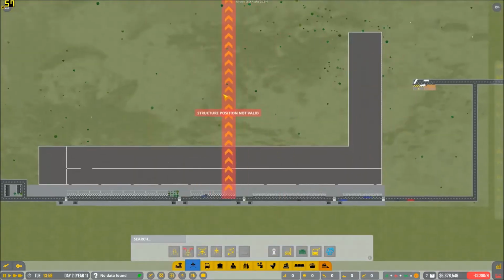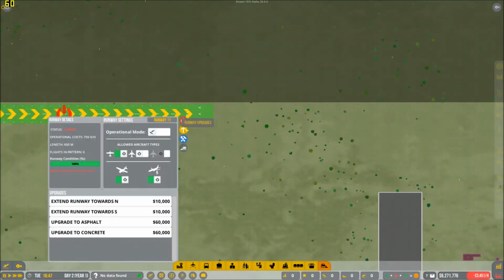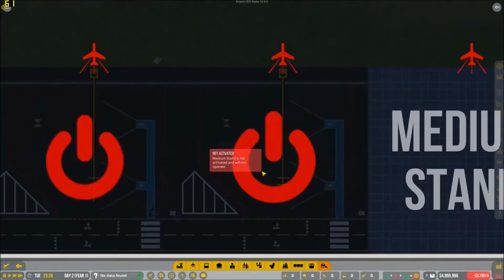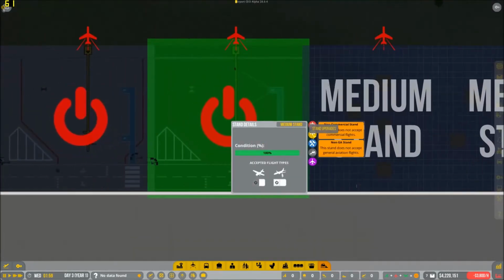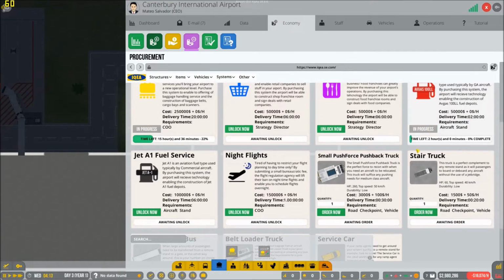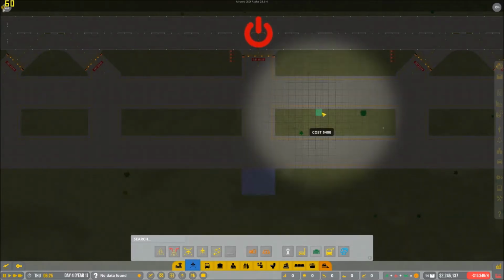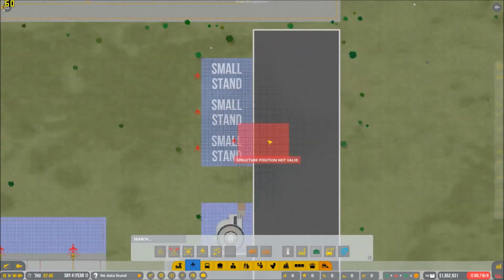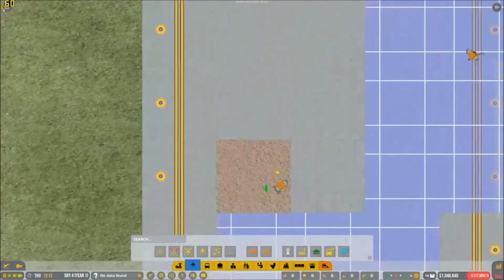Airport CEO SEASON 2 (Canterbury International Airport) #2 Exterior Planning and Landscaping!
(Because this description couldn't handle the dev's description of the game  due to character limits, I wrote what is down below.)

Build the airport of your dreams, want to go big and build a huge international airport, or go smaller?  Build a a small regional airport, or build a basic General Aviation airport, or build an airport based off a real airport.  The Devs are constantly working to add new things to the game and fix bugs.  One of the most recent updates added remote stands, airport buses, and cargo ramp vehicles!
(The rest of the description is on the steam link above.)

Video Specs
Microphone: Electro Voice Re320
Video Recorder: Open Broadcaster
Editor: Windows Live Movie Maker
Video Resolution: 1920x1080